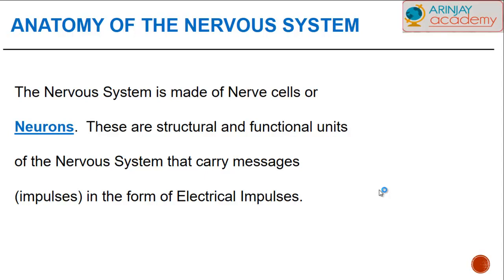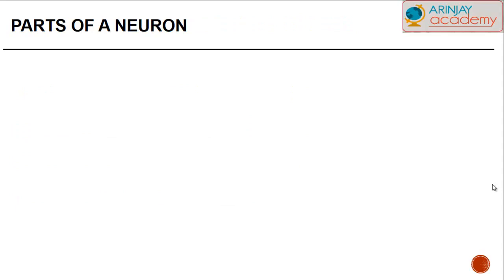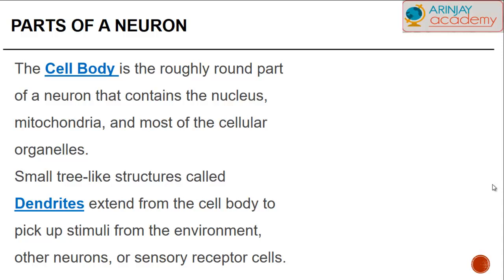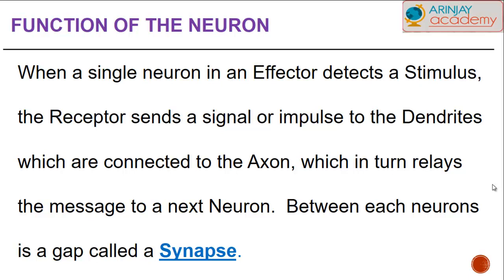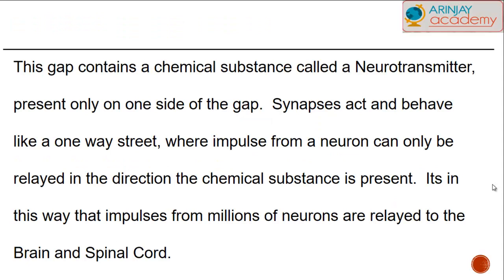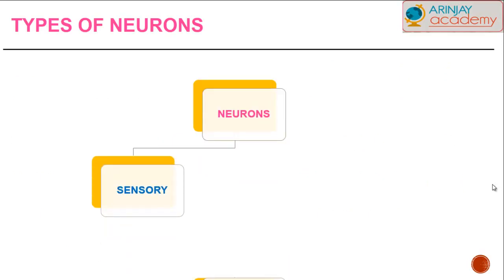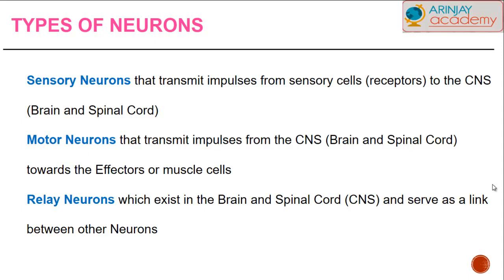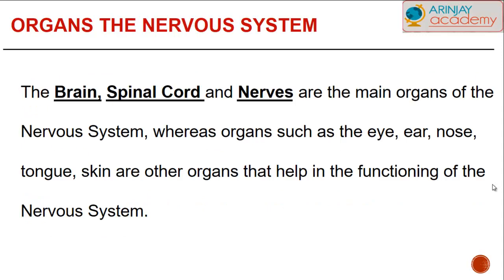Anatomy of the Nervous System - Control And Coordination In Animals - Biology (Class - 10)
About Anatomy of the Nervous System - Neuron, types and functions, Dendrites, Axons, Synapses